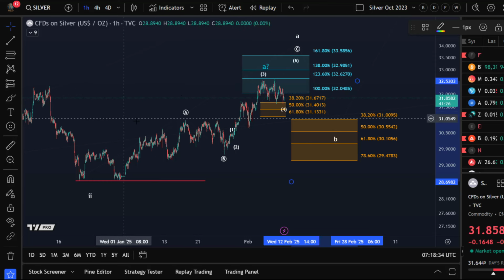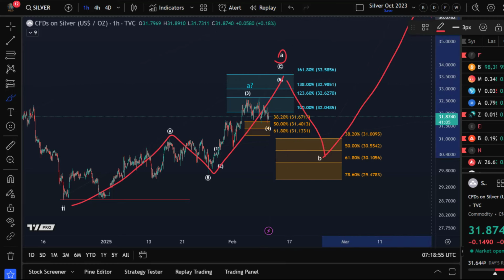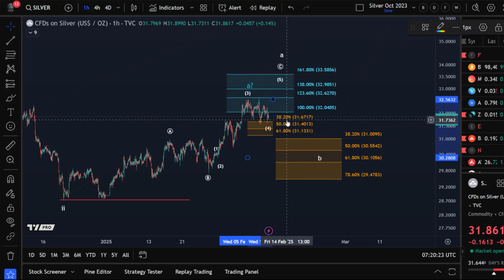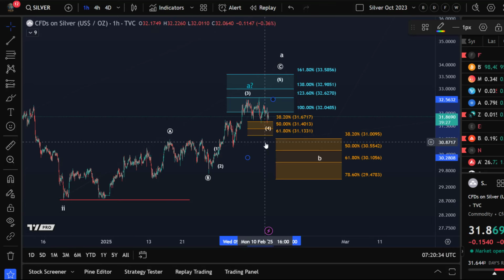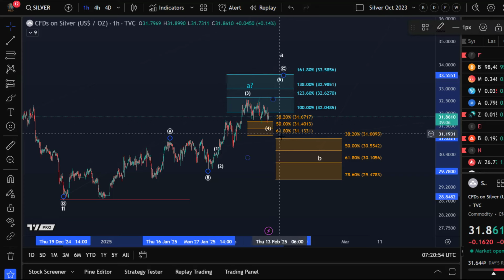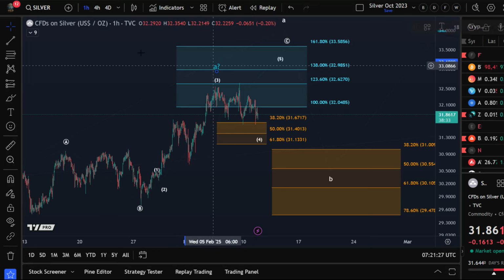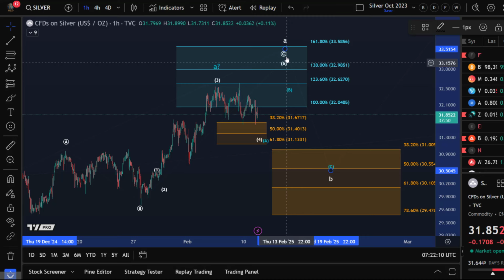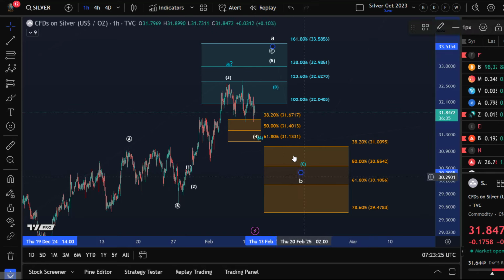SILVER Futures Technical Analysis Today - Elliott Wave and Price News, Silver Price Analysis